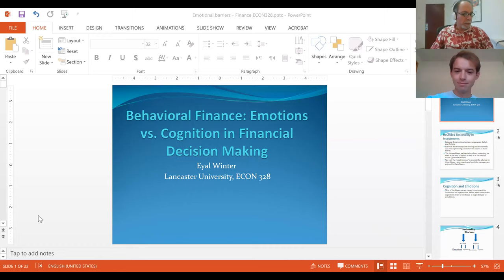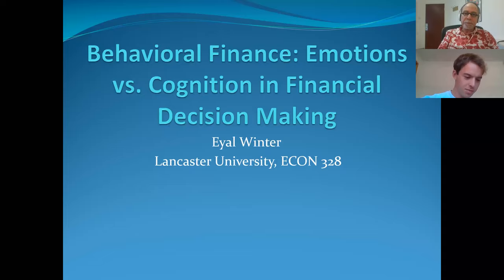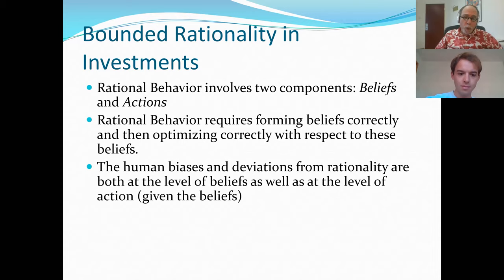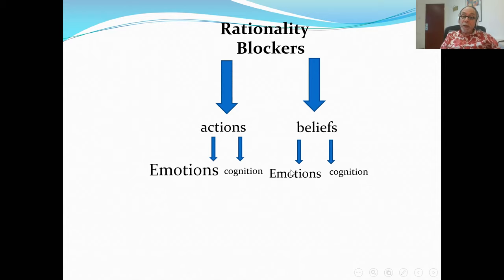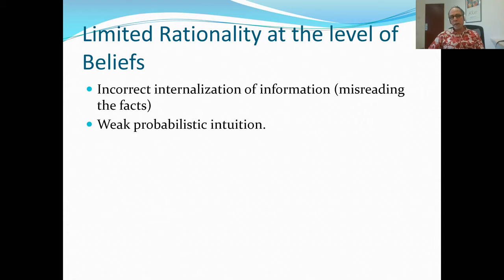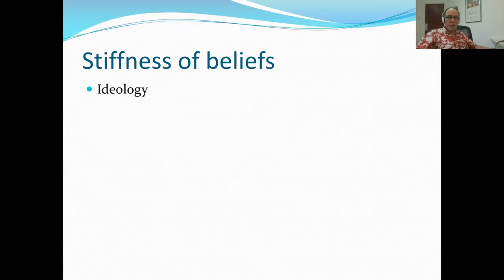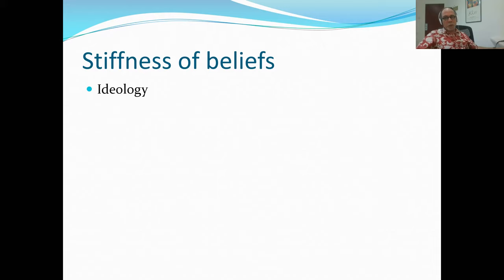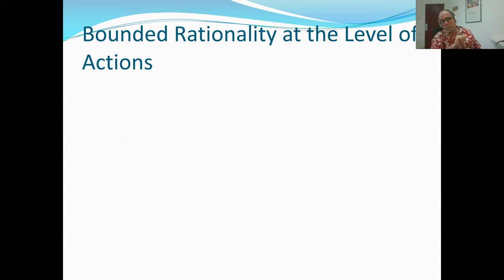Behavioral Economics by Eyal Winter: Lecture 5 Behavioral Finance I